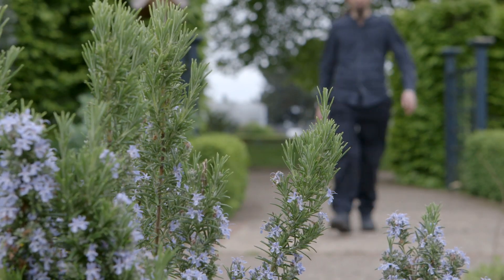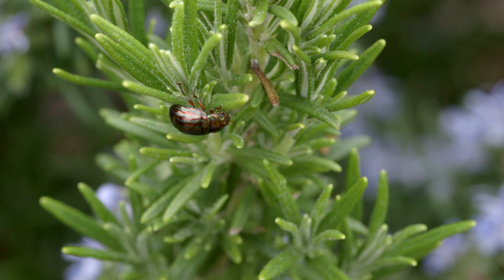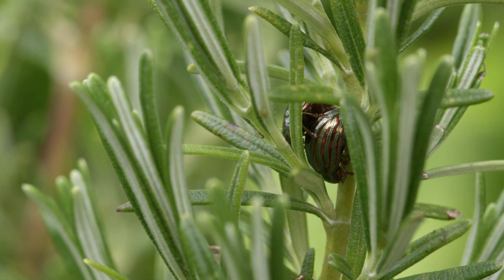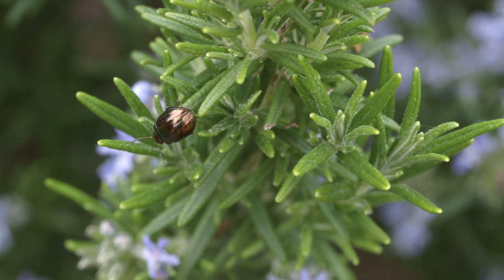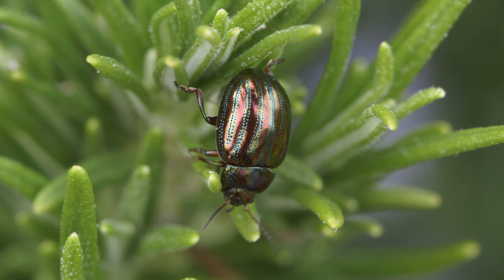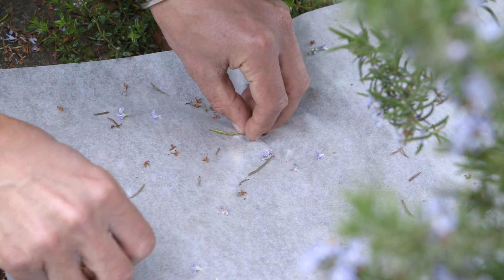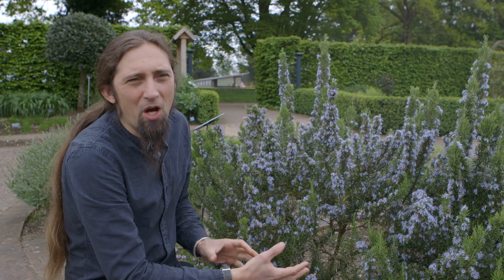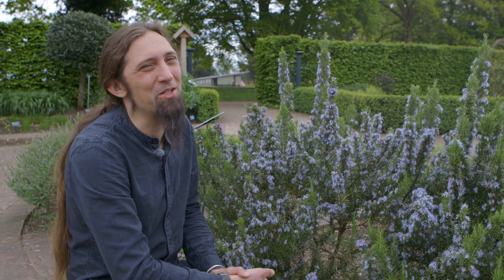How to control Rosemary Beetle | Grow at Home | Royal Horticultural Society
Advice video on how to control rosemary beetle in your garden from an RHS expert.
The rosemary beetle (Chrysolina Americana) originates from southern Europe and has been found in Britain since the mid-1990s. The larvae and adults feed on the foliage of rosemary and related plants.